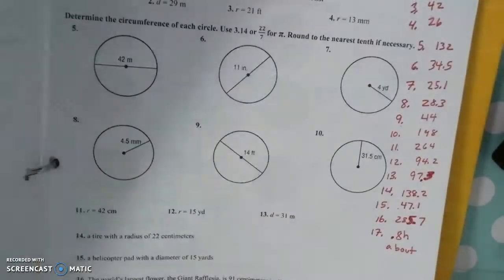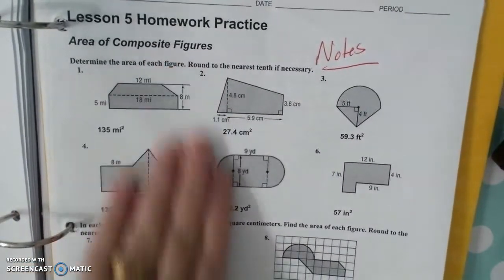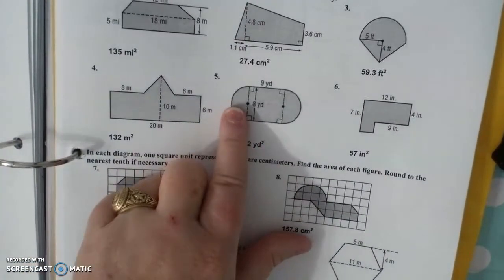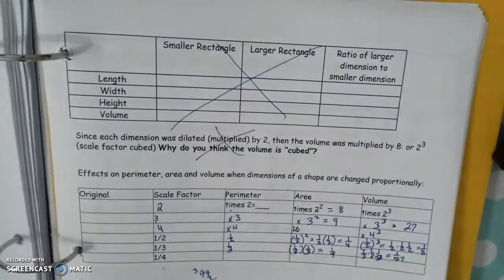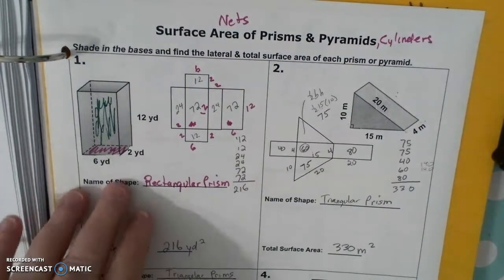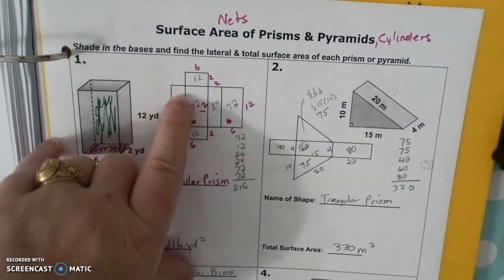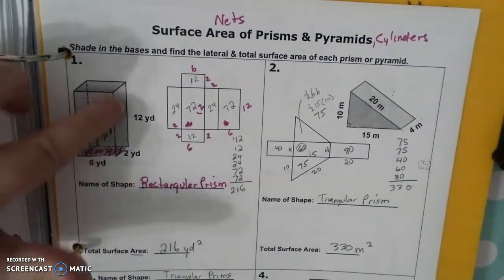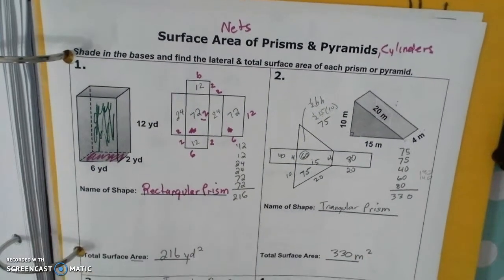How area of simple, composite figures, & nets get to surface